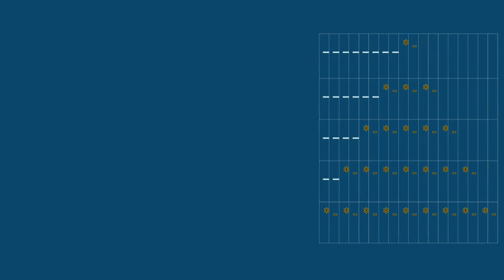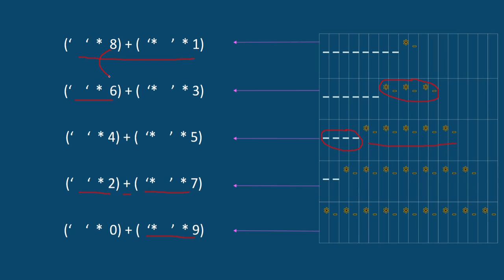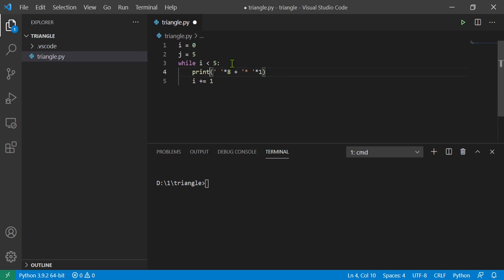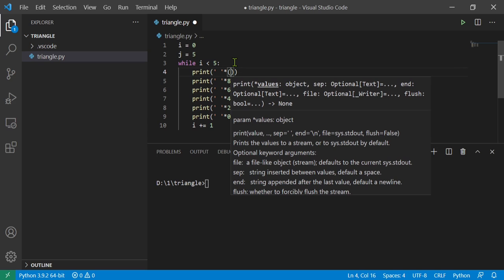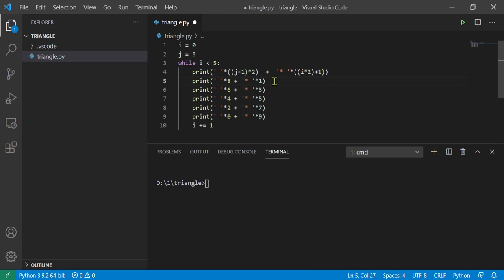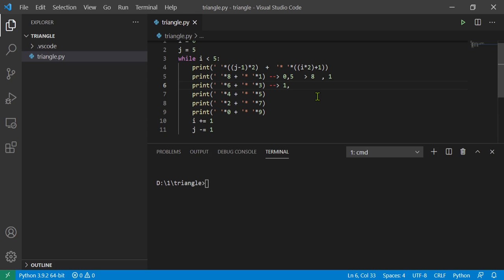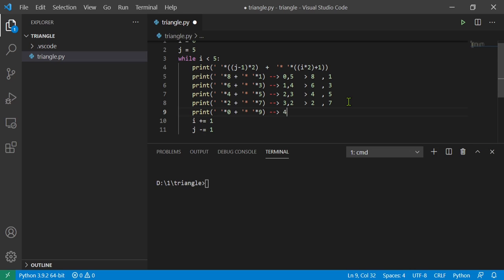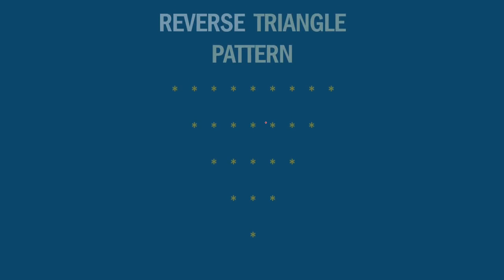5 Python Pattern Program - Triangle/Pyramid without using any pre-defined method using While loop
Triangle/Pyramid Pattern without using any pre-define method using While loop in python and Visual Studio